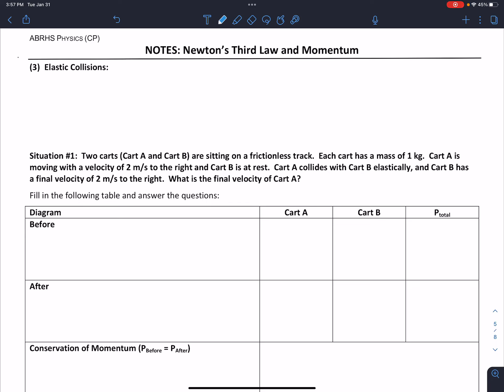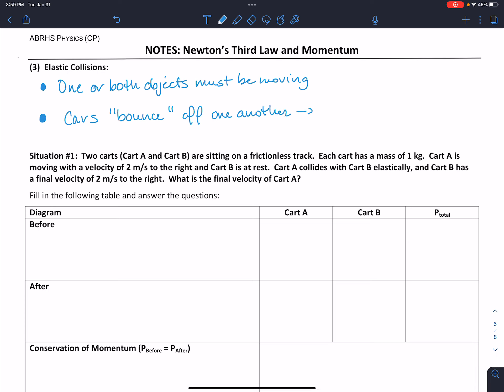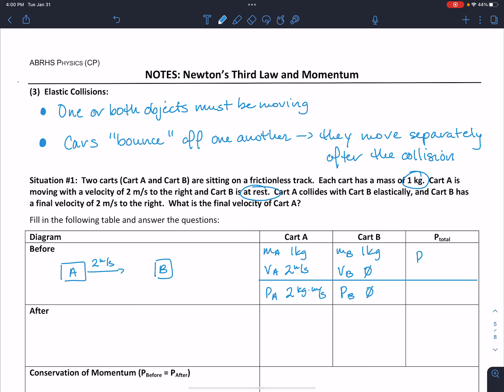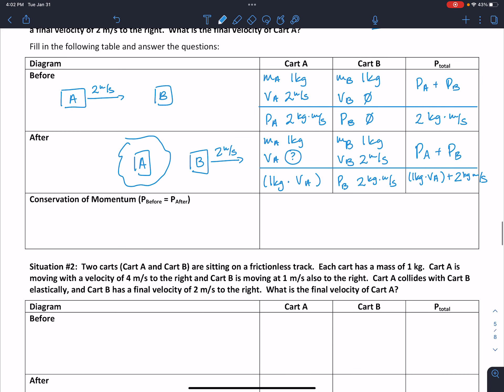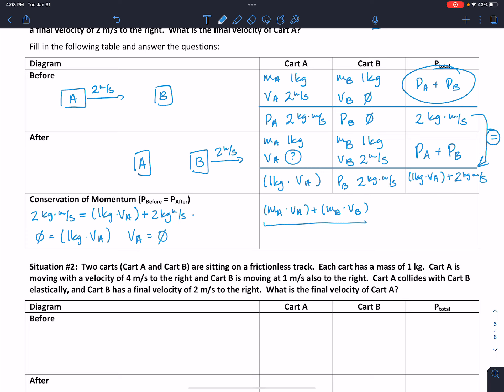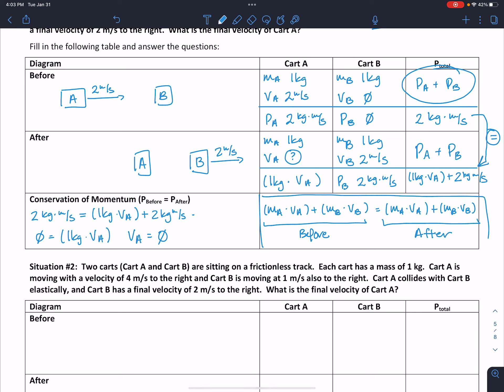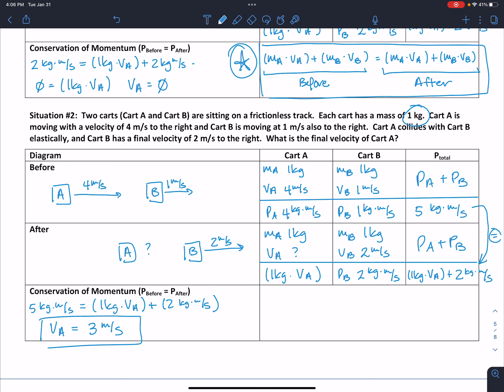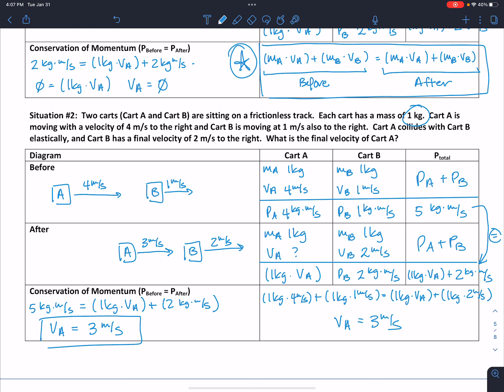ABRHS Physics Notes: Elastic Collisions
Screencast for ABRHS Physics notes on Elastic Collisions.